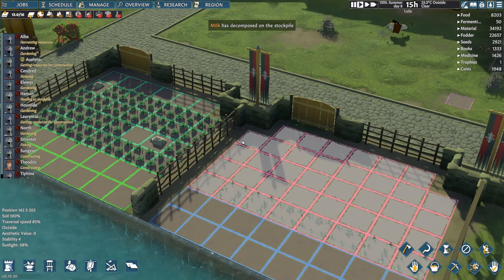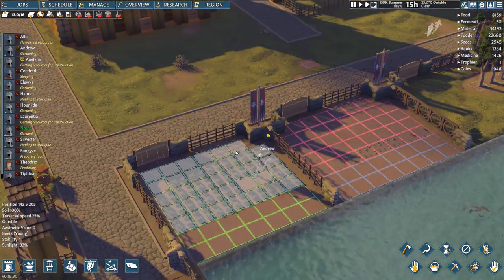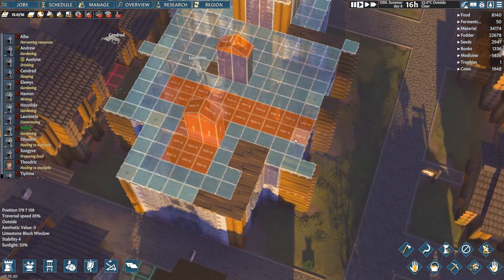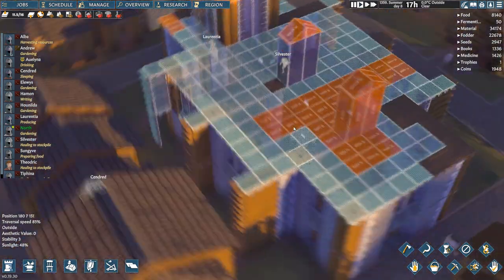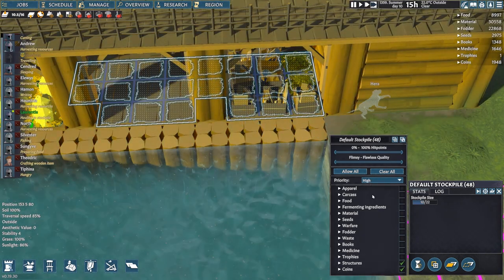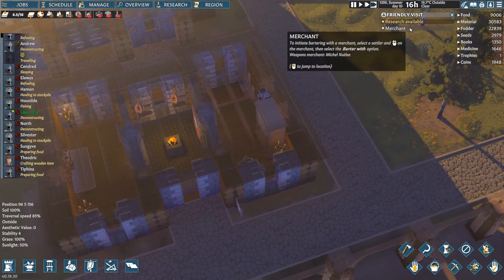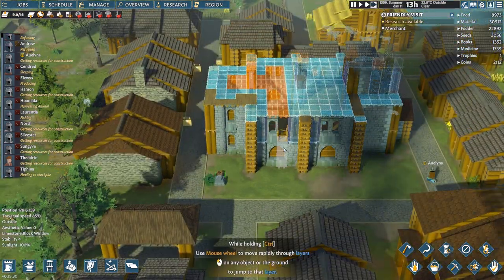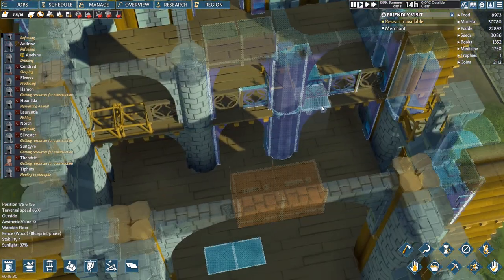Hunting a Bear | Fallen Kingdom | Se2 Ep21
Today, we encountered a few hiccups with our settlers prioritizing tasks that weren't exactly top of the list, but we quickly got things back on track. We also sent out a caravan to our friendliest faction, trading 2,000 wood for a haul of limestone blocks, bricks, gold coins, and gold ingots—quite the successful trade! In addition, we participated in a ritual with the Heresy of the Rose faction, earning a few reputation points with them. And to top it all off, we took down a mighty bear on our map, marking the end of an eventful day!

💬 SERIES
► Season: 2
► Episode: 21

📌 CHAPTERS
0:00 - Channel intro
0:08 - Planting not harvesting
3:07 - Hualing the dead
5:55 - Good on wood
8:54 - Moving stockpiles
11:09 - No more planting
14:08 - Caravan's return!
15:55 - Bear attack!
18:11 - Watch next!

🔊 MUSIC & SOUNDS
► Voiceover/Narration
► Game Music and Sounds
► Intro
     Artist: NEFFEX
     Genre: Alternative & Punk
     Mood: Happy
     Released: 2022
► Timelapse 1
     Title: Borderless
     Genre: Cinematic
     Mood: Inspirational
     Released: 2018
► Timelapse 2
     Title: Viking
     Genre: Cinematic
     Mood: Bright
     Released: 2018
► Timelapse 3
     Genre: Cinematic
     Mood: Dramatic
     Released: 2018
► Outro
     Artist: NEFFEX
     Genre: Hip-Hop & Rap
     Mood: Happy
     Released: 2022